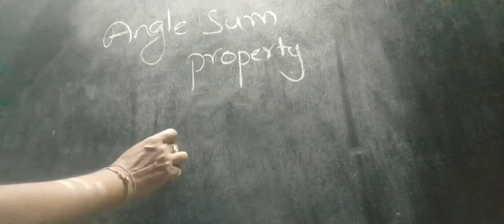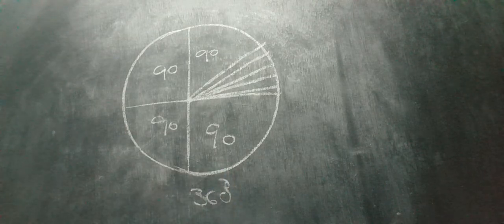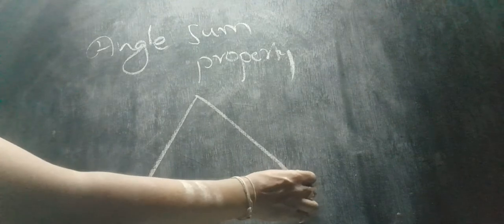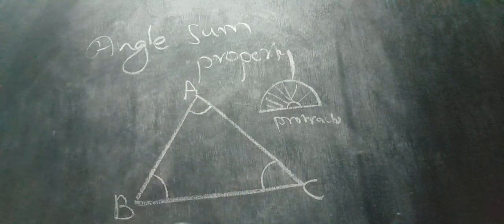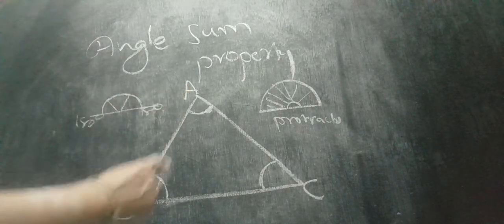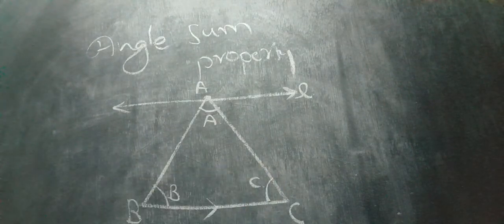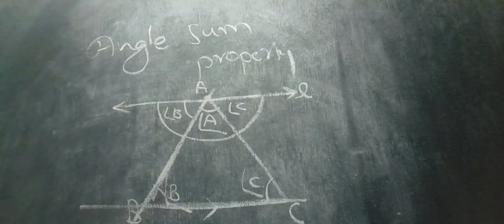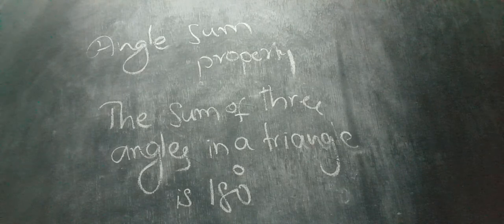Angle sum property of triangle for 7 th and 8 th students